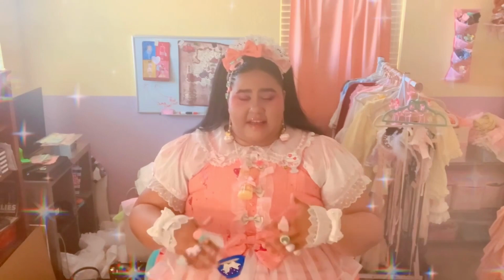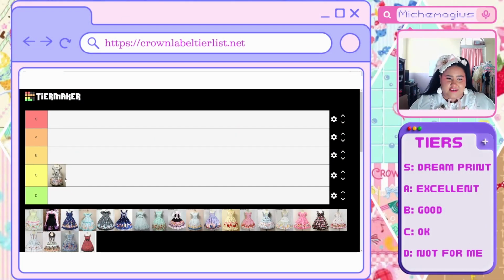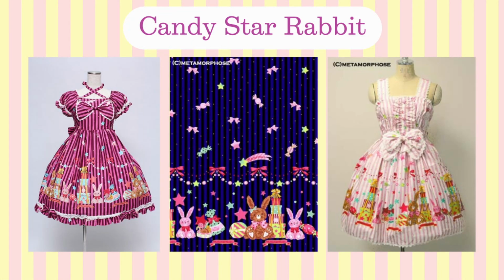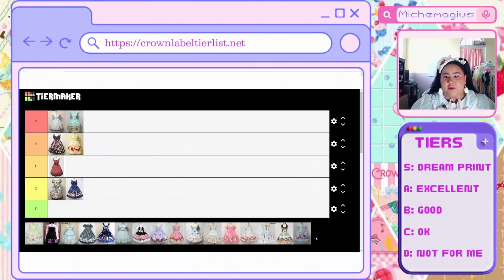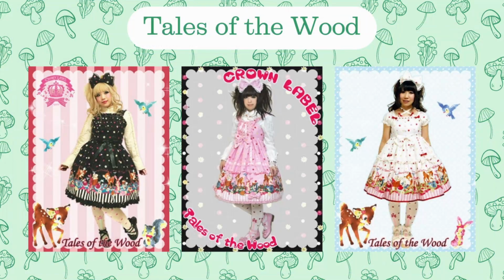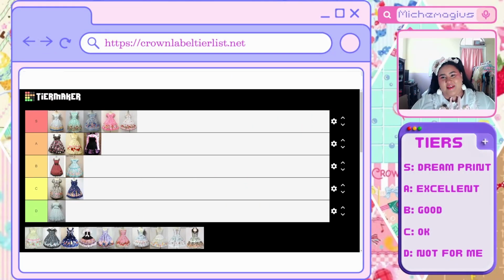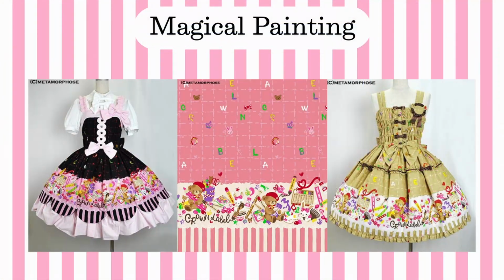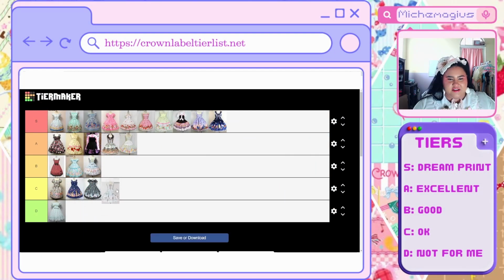Ranking Crown Label Prints!!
(If you saw me upload this twice before with no audio...no you didn't.)

Music is my own.

Make Your Own Tier List!